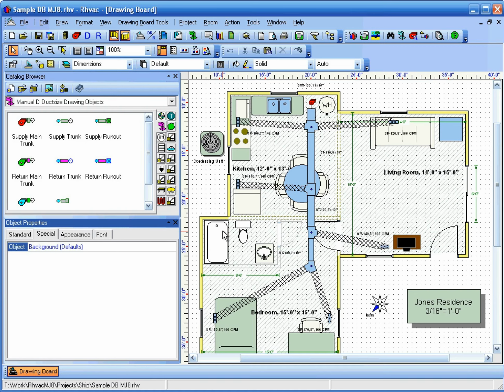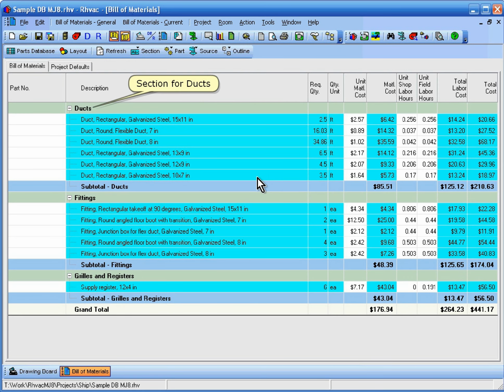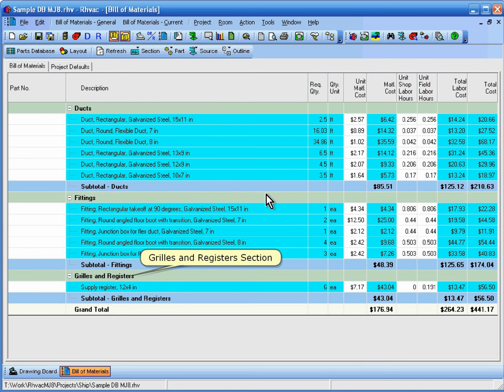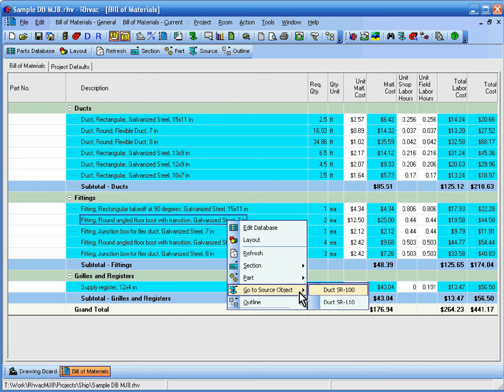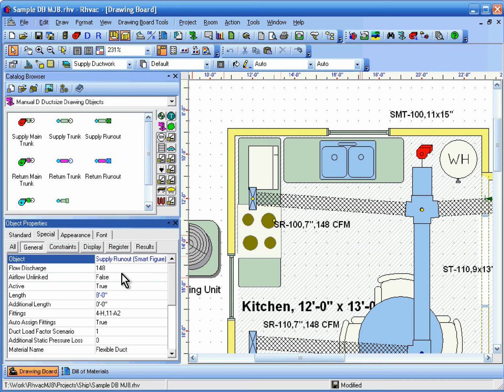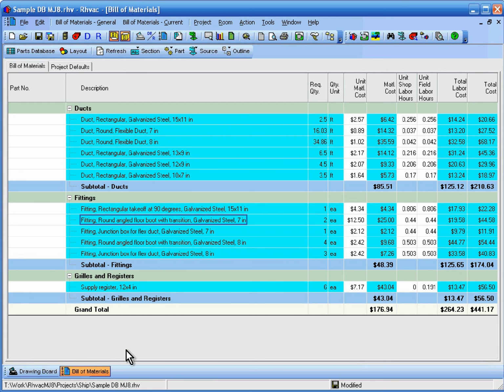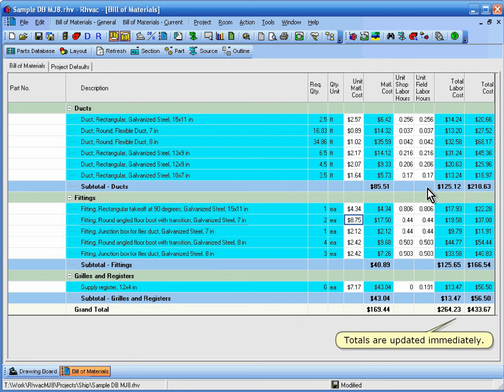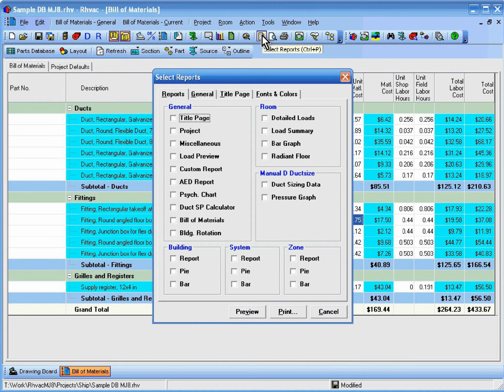Elite Software Rhvac for ACCA Manual J, D, and S Calculations - Bill of Materials Introduction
This video explains how to obtain a bill of materials report for a project that was entered graphically using the Drawing Board, Graphic Manual D, and Bill of Materials options of Rhvac.

Bill of Materials (BOM) is an option that can be activated within windows based Rhvac. BOM is used to create a bill of materials with labor and material costs for a project created with Rhvac. BOM can be used with Rhvac even without graphic data entry as material items can be manually selected if so desired. However, BOM provides the most benefit when an Rhvac project is entered graphically using the Drawing Board and Graphic Manual D options because the BOM option can recognize all the ductwork items automatically and accurately count them all. See more details on the BOM option to Rhvac

The windows based version of Rhvac comes standard with a simple, "fill in the blank" style of data entry. There is also a Drawing Board option to windows Rhvac that allows you to draw floor plans and ductwork and have calculations automatically done from the drawing. The web based version of Rhvac, called Rhvac Online, uses the same simple, "fill in the blank" style of entry, but does not have a drawing option. Since Rhvac Online does not require a windows computer, it is excellent for those preferring to use Apple computers and iPads.